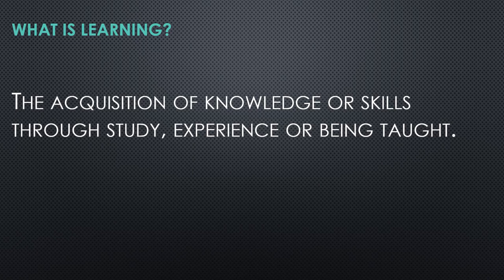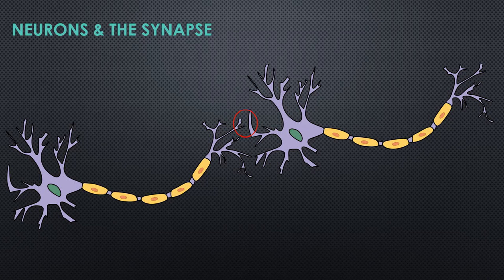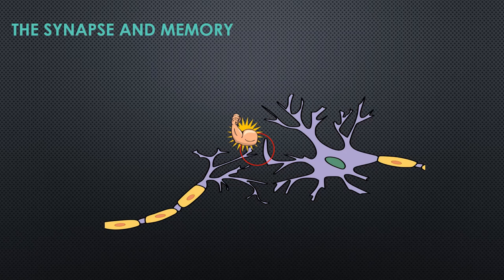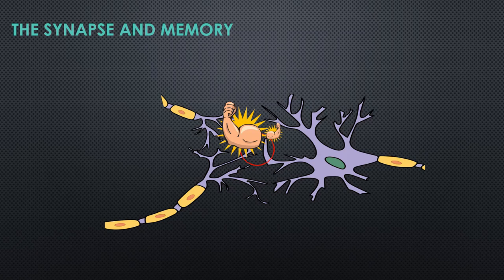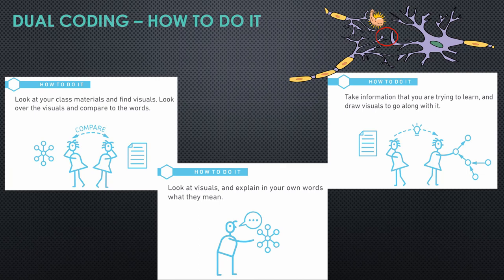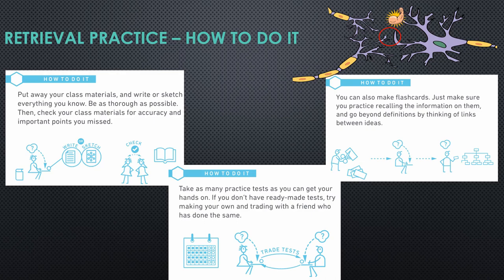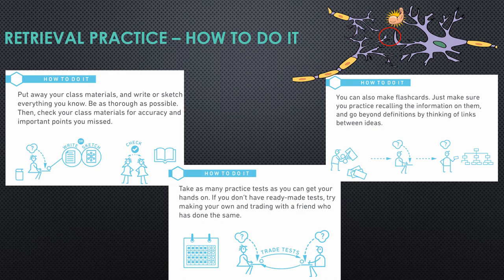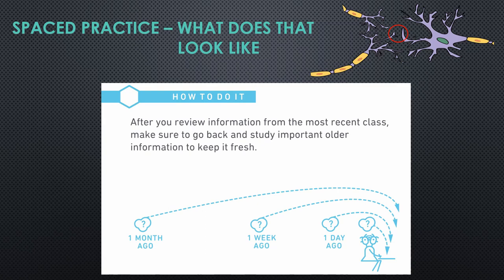Neuroscience of Learning: Strategies to Improve by Jamie Douglas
Jamie Douglas beings us and insight in the neuroscience of how we learn along with strategies to strengthen our brains ability to learn.